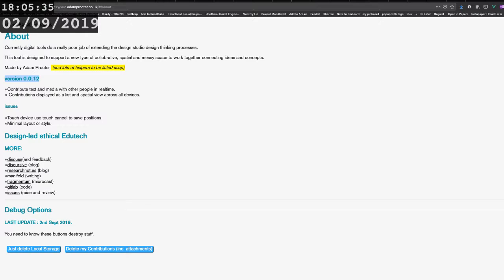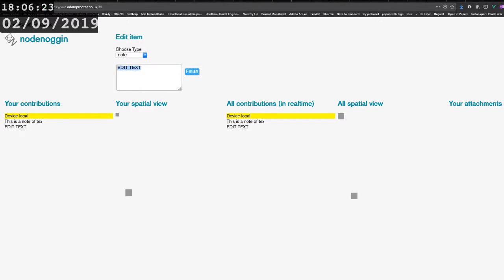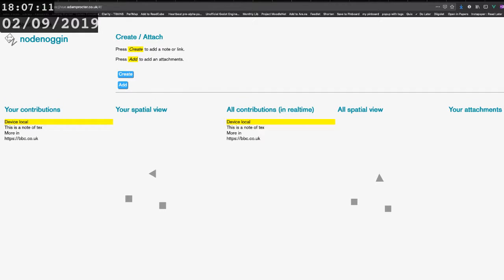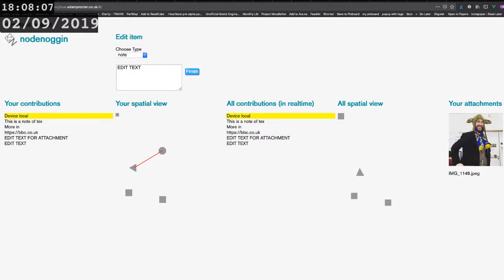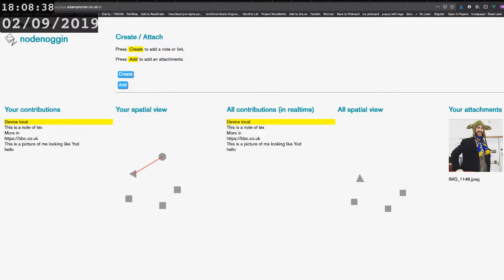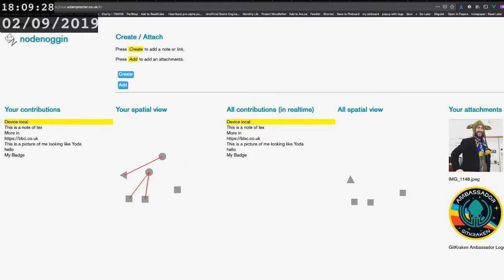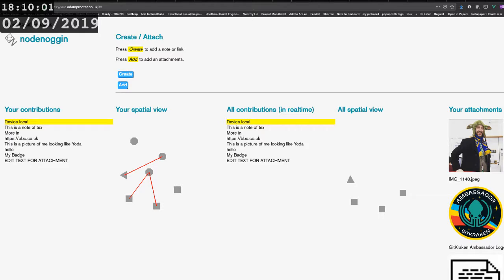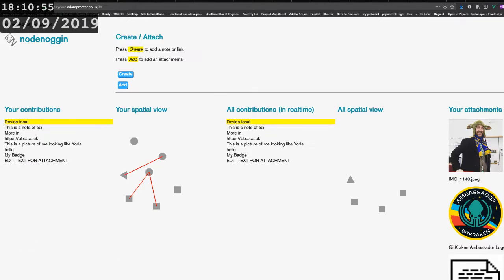0.0.12 Explainer Video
Uploader the new additions to 0.0.12 of nodenoggin